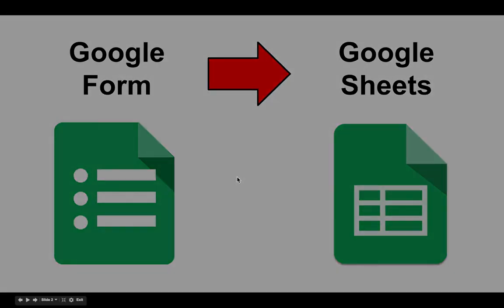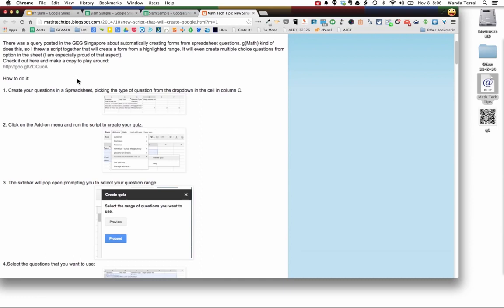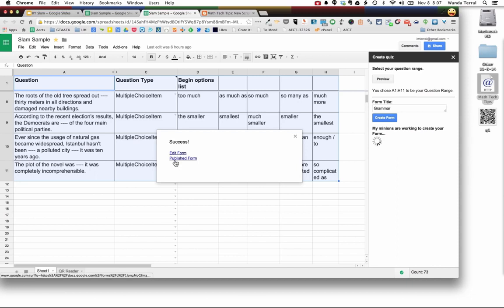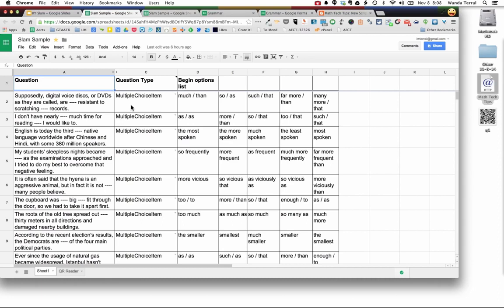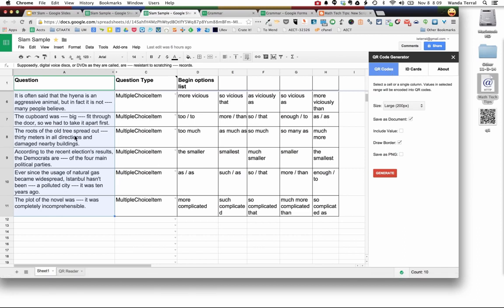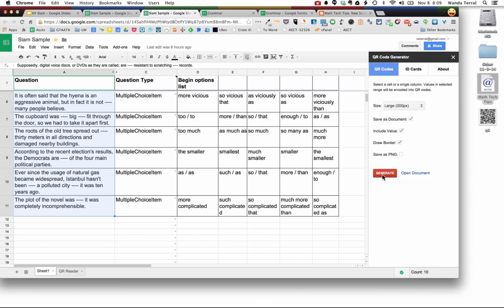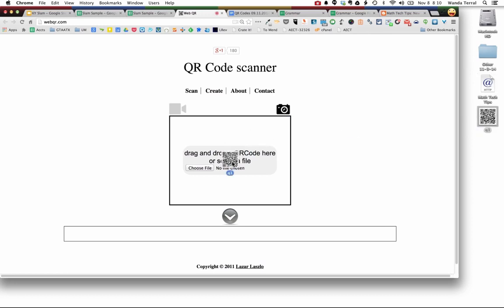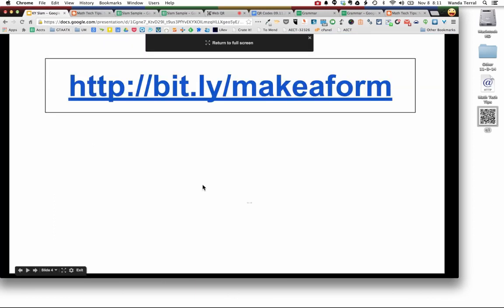Create a Google Form FROM a Google Spreadsheet By STT